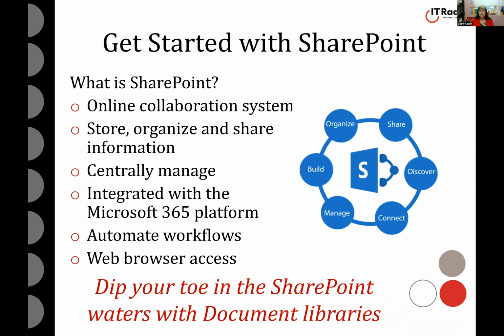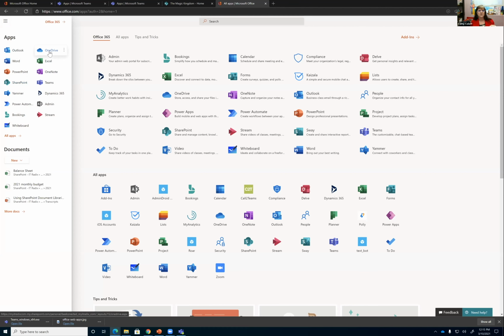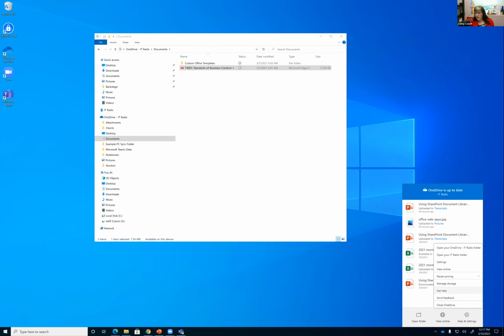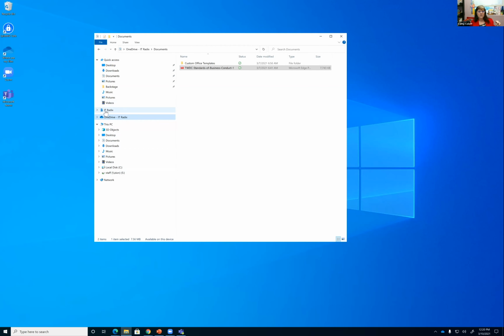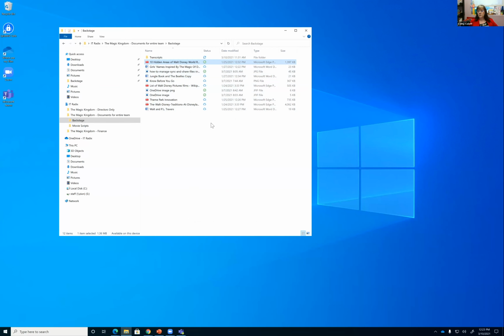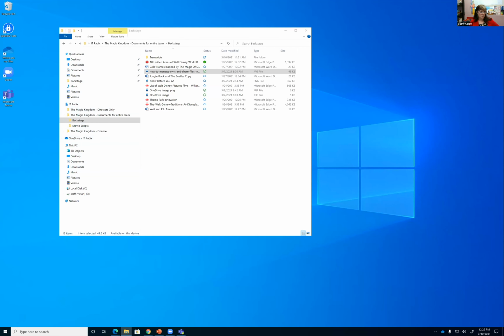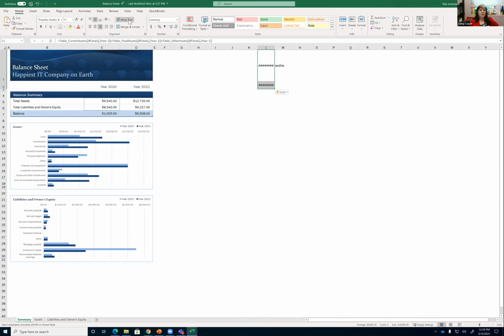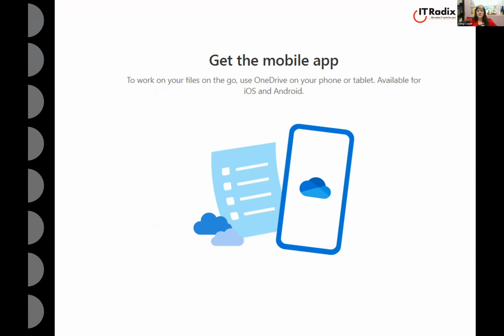Webinar: SharePoint and OneDrive Document Libraries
Spend 20 minutes with us as we discuss the features of both SharePoint and OneDrive and learn how best to access, share and collaborate on all your files from anywhere.  Learn more about IT Radix's cloud solutions